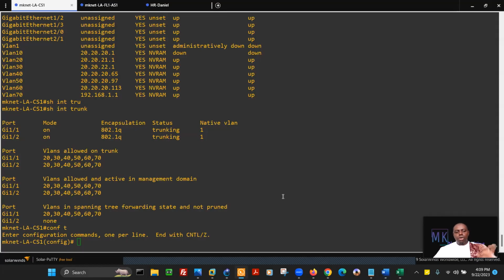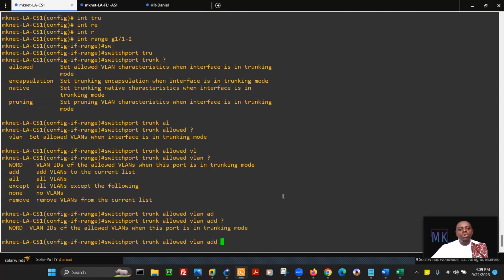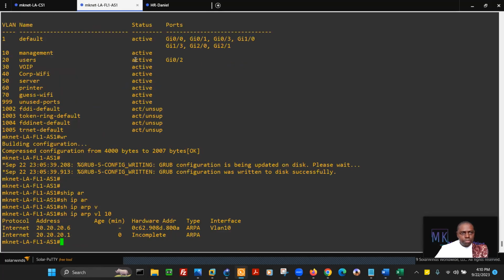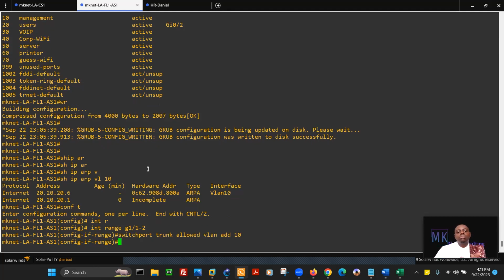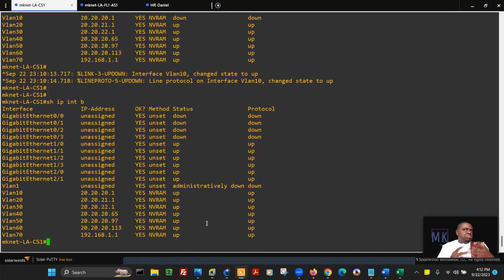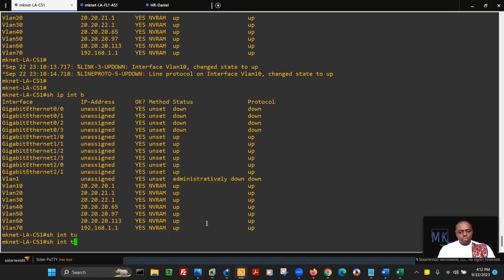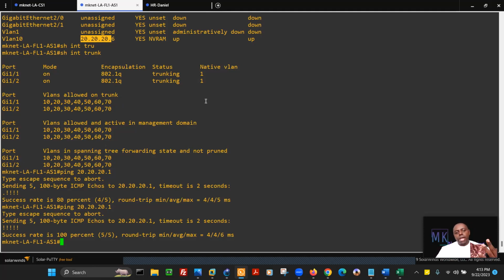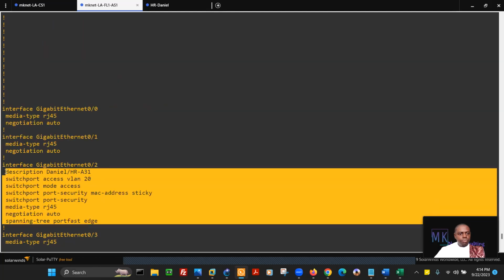Cisco Network Engineering Training: Switch configuration - Part 3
Course objectives:
- Show spanning-tree status on ports.
- Configure access switchports.
- Understanding patch panels, wall jacks and switchports relationship
- Configure port-security on access switchports.
- Configure trunk ports.
- Understand the difference between Ip default gateway and a default route on a switch.
- Understand the difference between a layer 2 switch and a layer 3 switch.
- How to add a  new vlan to existing trunk links